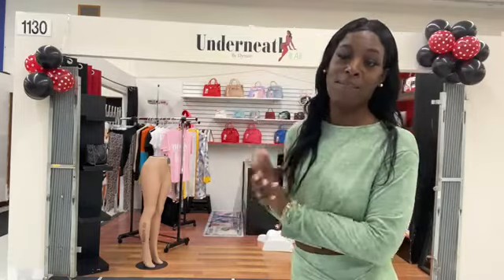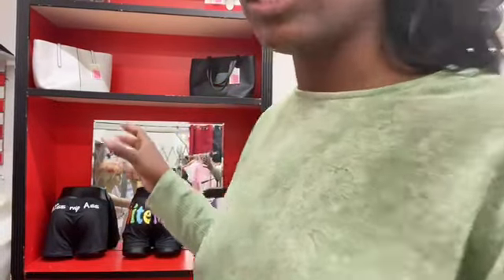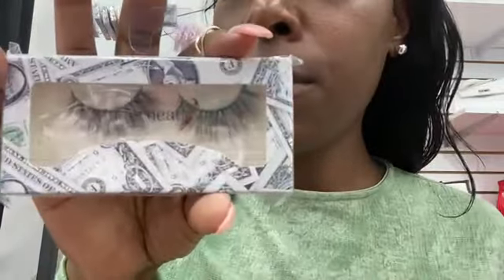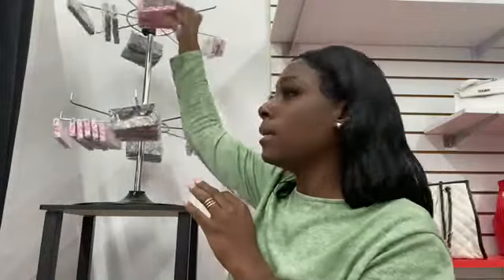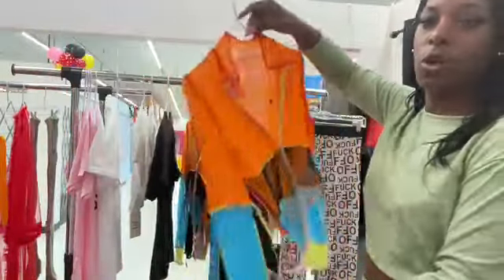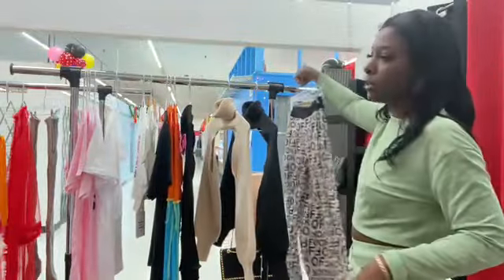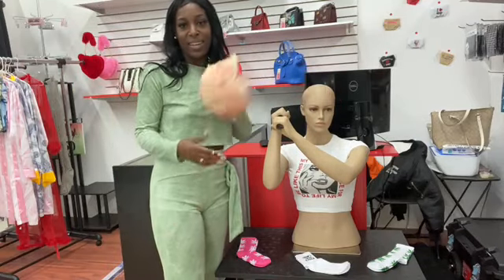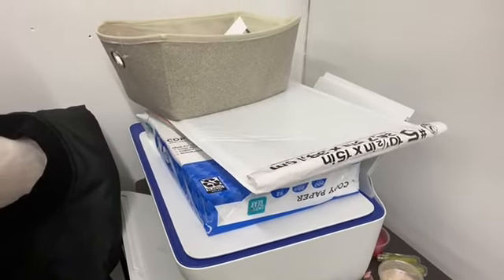Opening new store in ATL (STORE TOUR) tips on running your own boutique in 2021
PERSONAL IG DYMONTHASLAER
OTHER YOUTUBE CHANNEL UNSIGNEDCRITIC